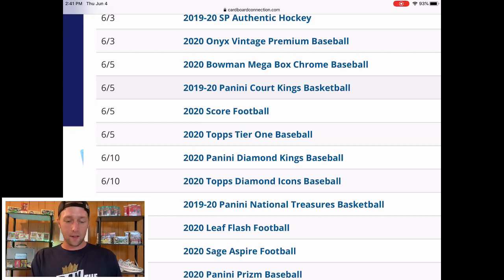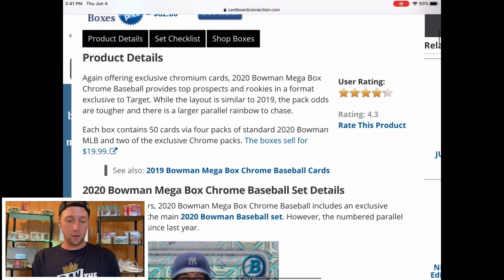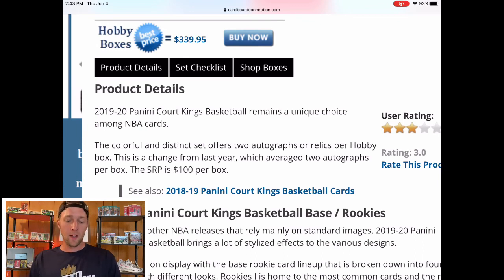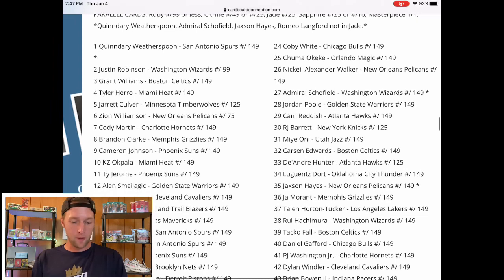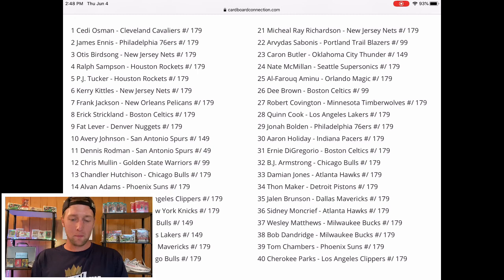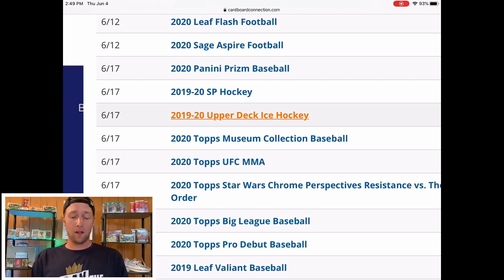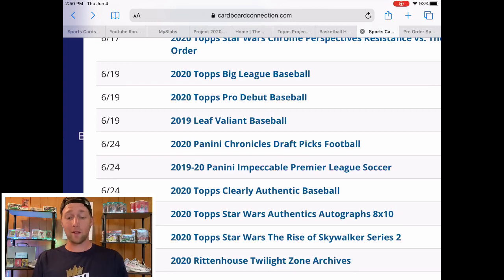June Hobby Hype! Sports Card Releases In June 2020!!!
In this video I talk about all of the best upcoming release for the month of June! There are some BIG releases coming soon!

Sign up for A FREE stock!!!

1) Your address must be a US address! I only ship in a PWE (plain white envelope in the US)